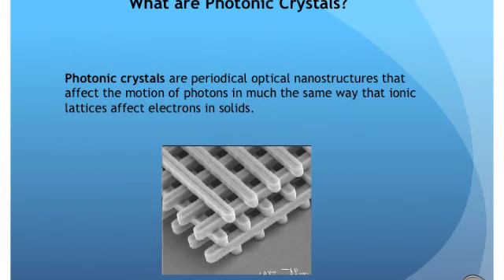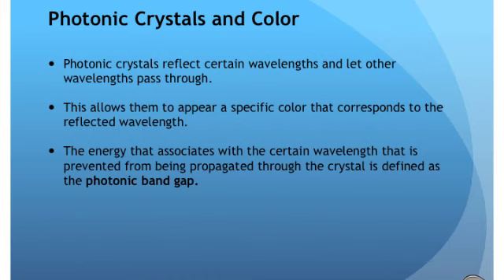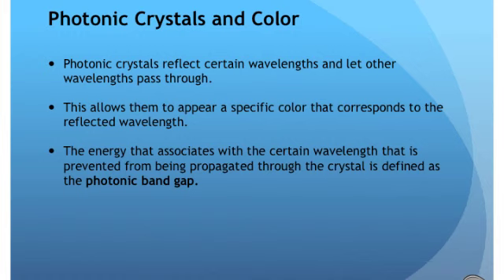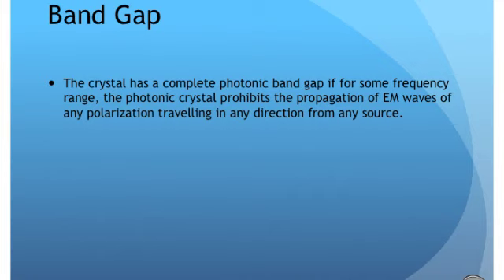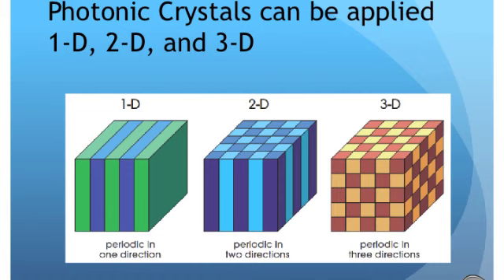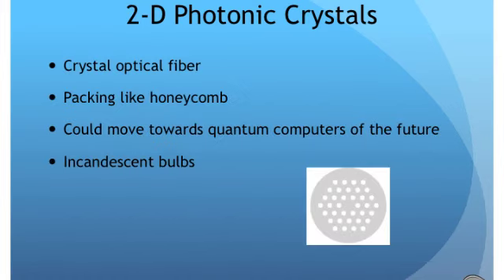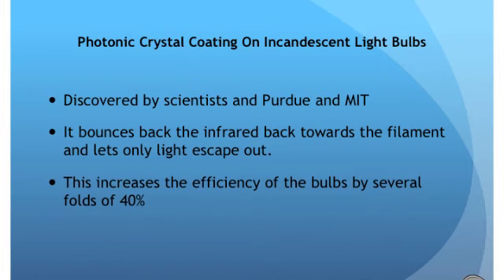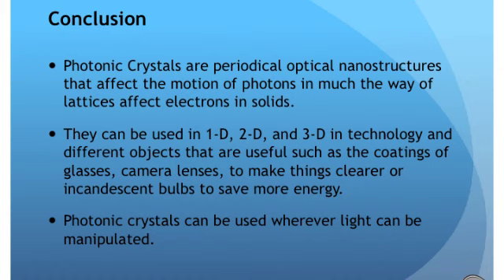Photonic Crystals Le Hillary